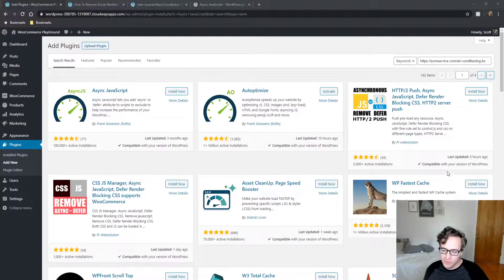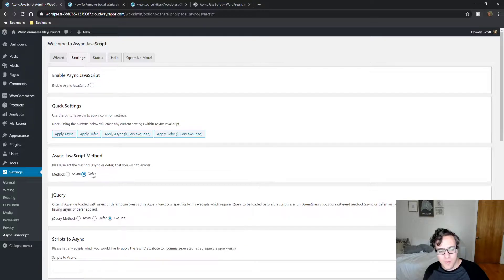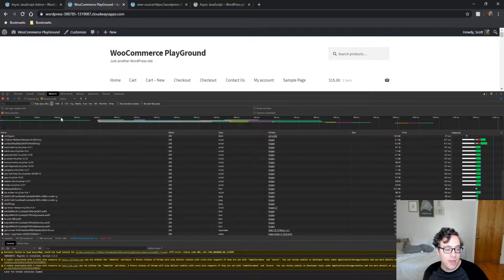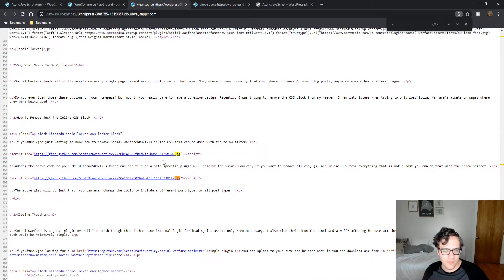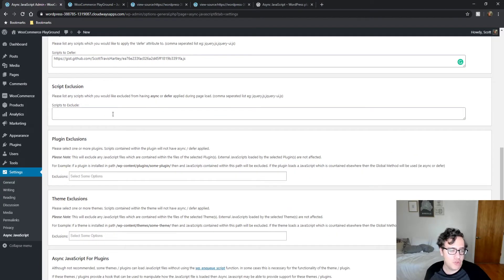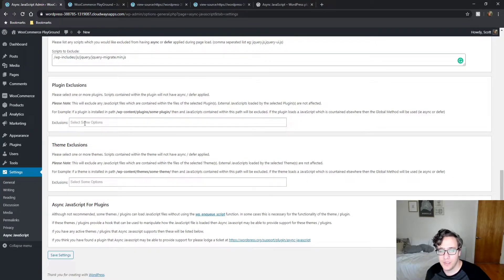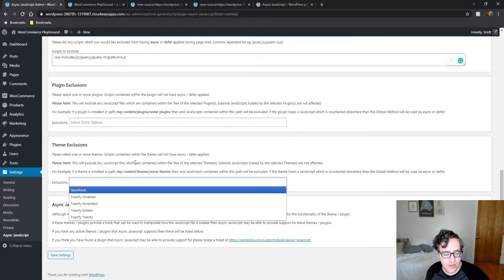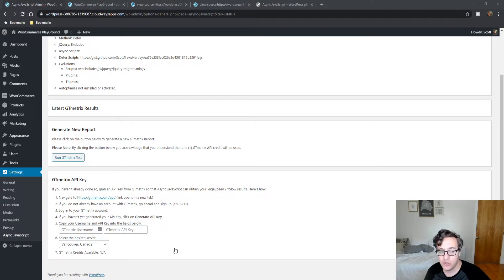Async JavaScript WordPress Plugin Tutorial 2020 - How To Use Async JavaScript WordPress Plugin 2020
Async JavaScript is a free plugin from the developer of Autoptimize. It's meant to only add the defer or async attribute to your scripts and it makes it really easy to do so. However, I recommend only using this plugin if you're not using another optimization plugin (it's too basic compared to Autoptimize or WP Rocket), and if you are using another plugin like Autoptimize you don't need this plugin!